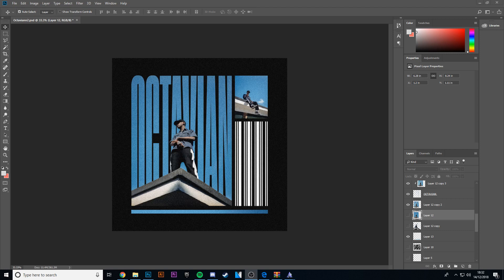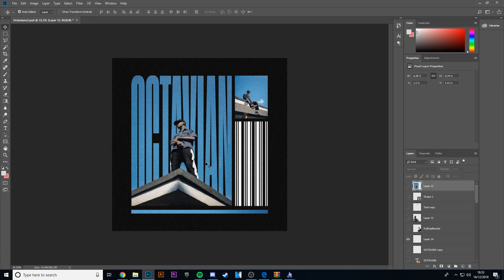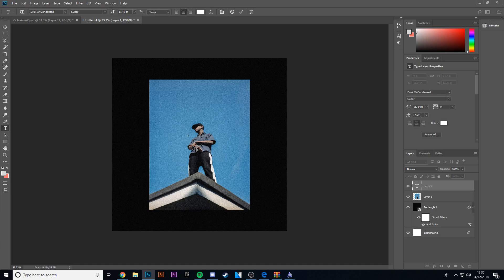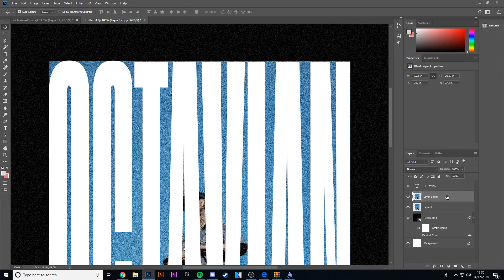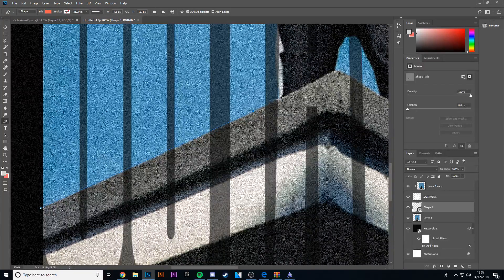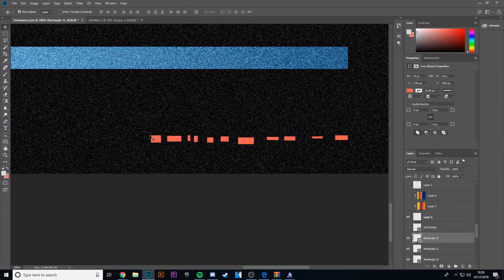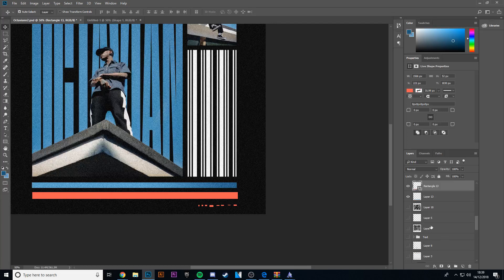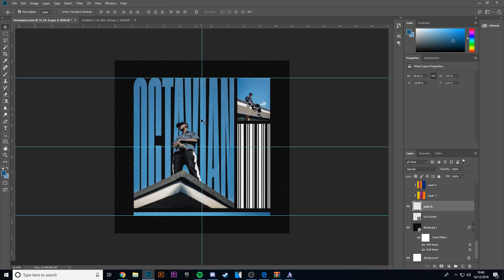Photoshop Tutorial: Creating a Simplistic Album Cover Design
DOWNLOAD LINK - Available at 40 likes